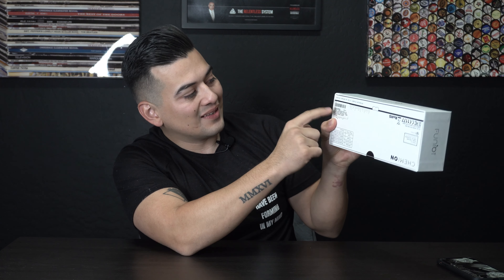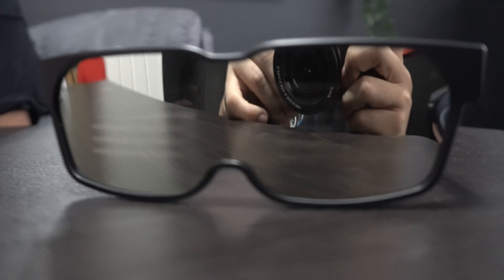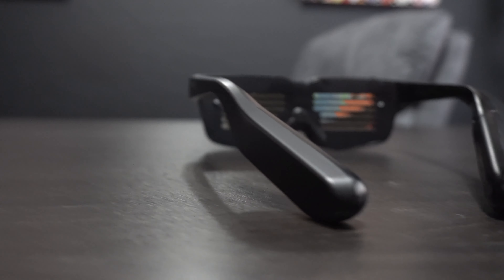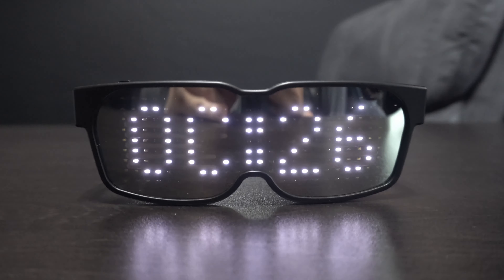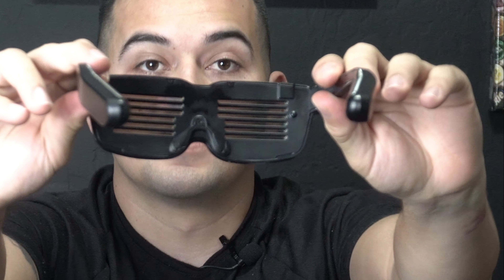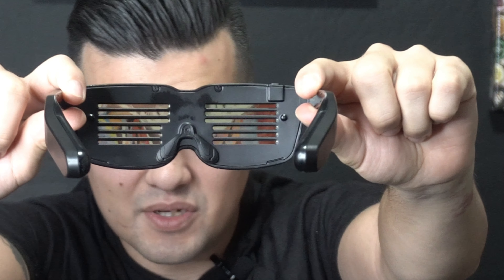Chemion Customizable Bluetooth LED Glasses Review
This is not for people who are looking for glasses or for people that will ask :What else does it do?" These glasses serve one purpose and its to be really cool LED glasses.

Here is the amazon description:

CHEMION - Customizable Bluetooth LED Glasses for Raves, Festivals, Fun, Parties, Sports, Birthday, Costumes, EDM, Flashing - Display Messages, Animation, Drawings

With that being said, they are a little higher than I would wish to pay, but have not run across anything that is offers as customization as these glasses. Even special characters were not off limits. I can also appreciate that they came in a nice box and were packaged as a premium package.

Will this product be for everyone? No, but it does serve it purpose as I stated in the video. Music Festival lovers and those who enjoy good times, this is a solid buy.